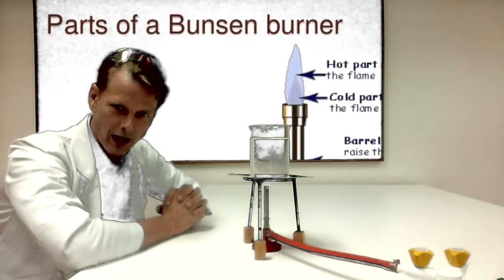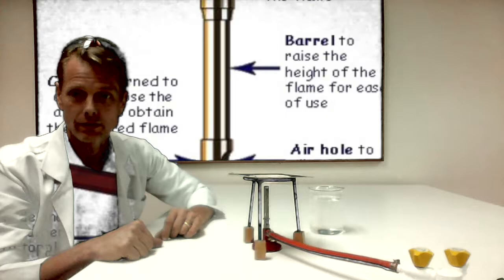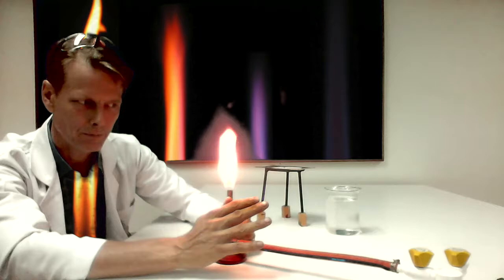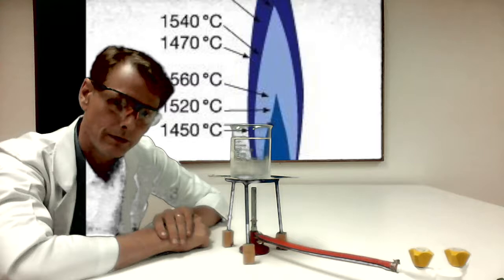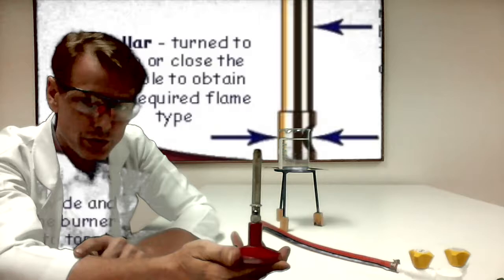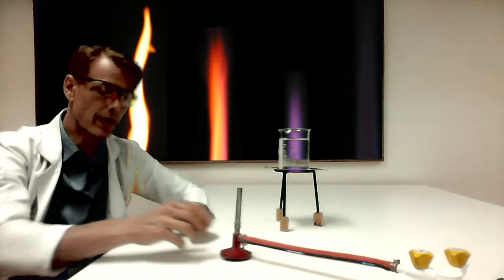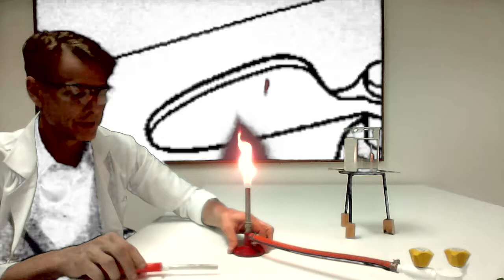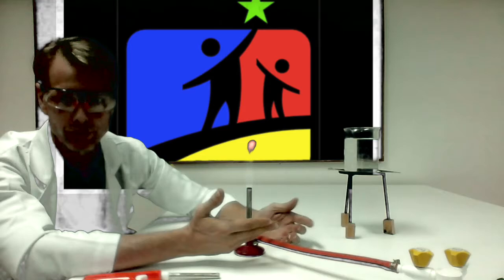Mr John Science ~ Bunsen Burner 101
How to light a Bunsen Burner